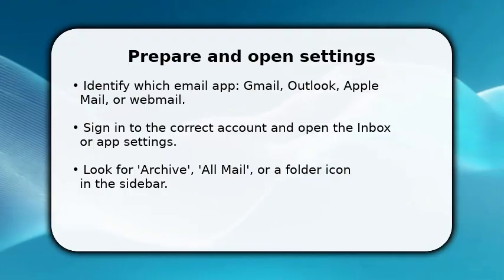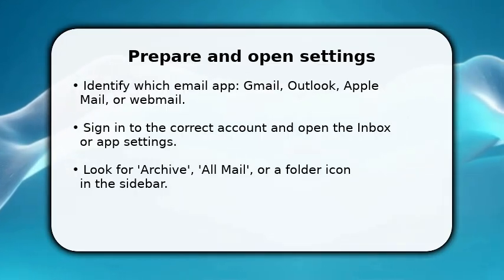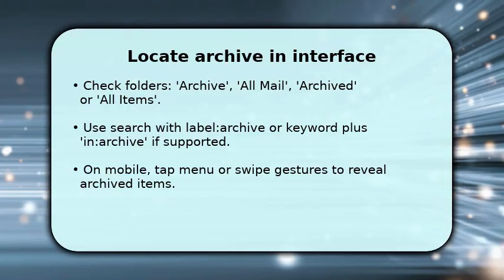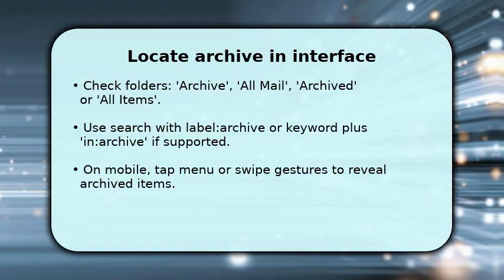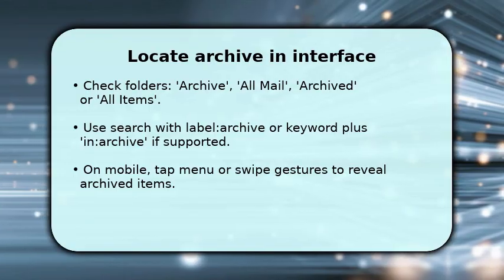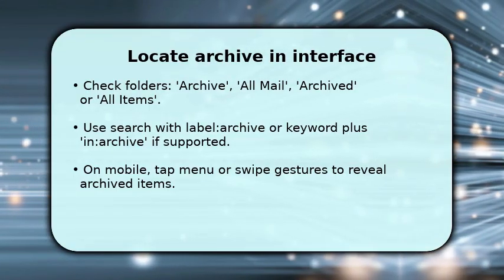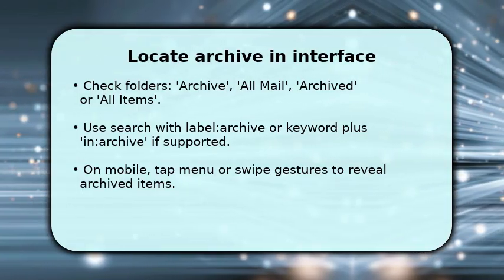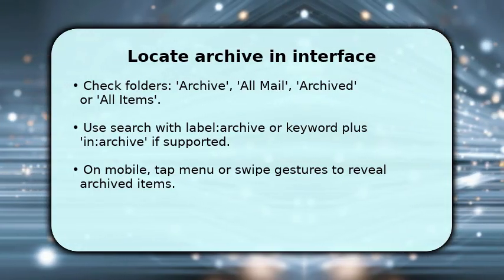How to Find Archive in Email - Step by Step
Learn the essential steps to locate and access email archives on your device. This video guide provides a clear, step-bythy approach for users of various platforms including Gmail, Outlook, and Yahoo Mail.